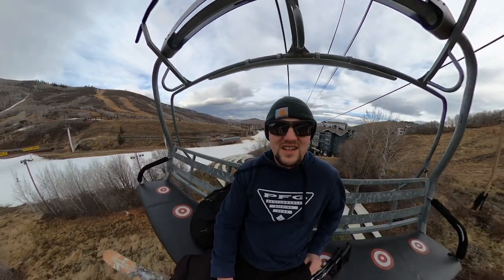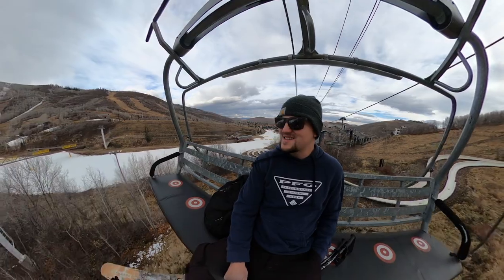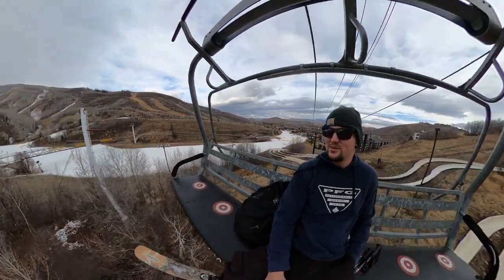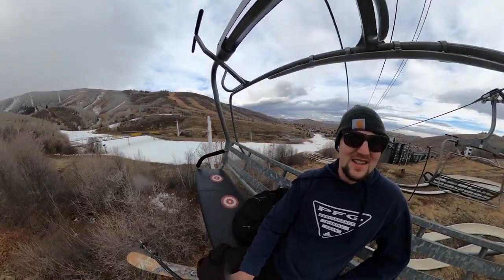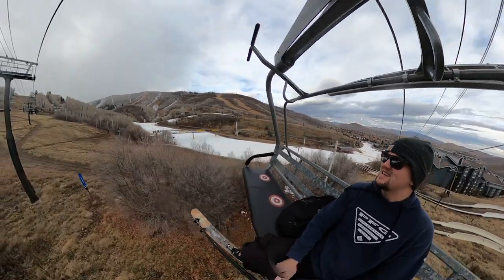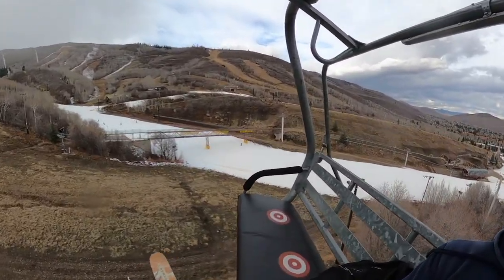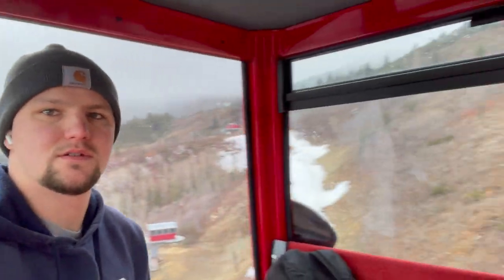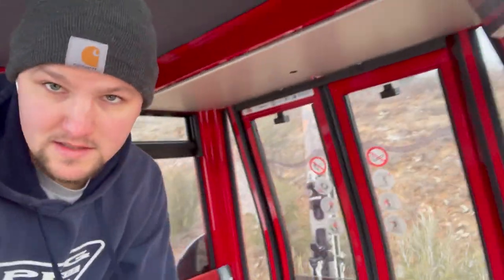Skiing Park City Opening Day 2023 | Enough Snow??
Check the current conditions and soak in the stoke as we ski Park City Mountain Resorts opening Day for the 2023/2024 season. With 11 inches of base snow it was mostly man made powder with payday, first time, red pine gondola, high meadows, and saddleback being the only lifts open at the resort with access to turtle trail, lower homerun, kokopelli. We hit them all as we couldn't wait to get a chance to break the skis out and get back out on the mountain. Conyons village currently has a good amount more as far as snow so as things open up I would recommend going there. Comment cany questions you have below about conditions or places to hit as the season goes on! See you on the slopes!

Edited by Michael Scott
Love You

Purple Sky by Scandinavianz  / scandinavianz

To The Moon by LiQWYD/ liqwyd

Altered State by Devyzed  / devyzed
Creative Commons — Attribution-NoDerivs 3.0 Unported